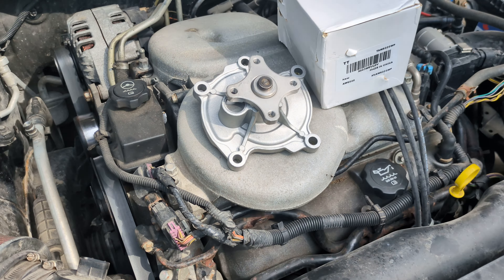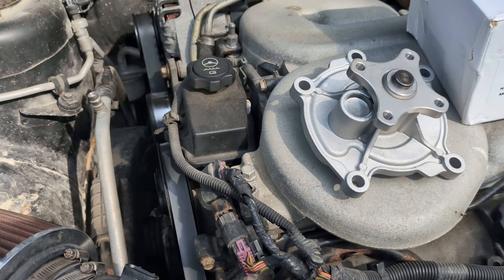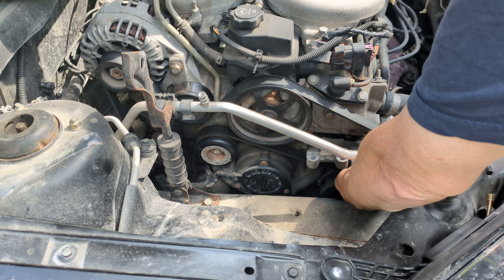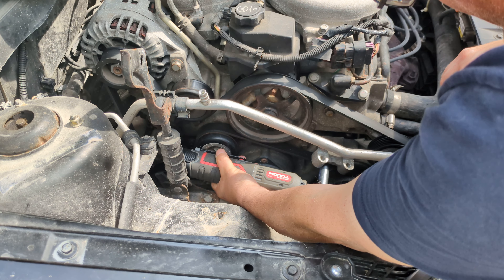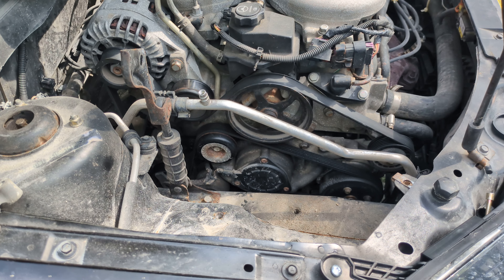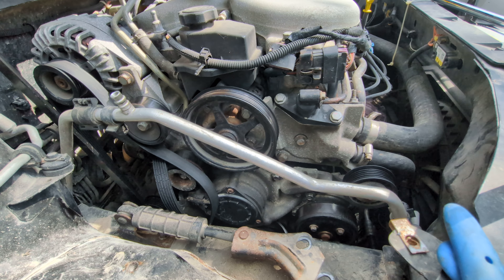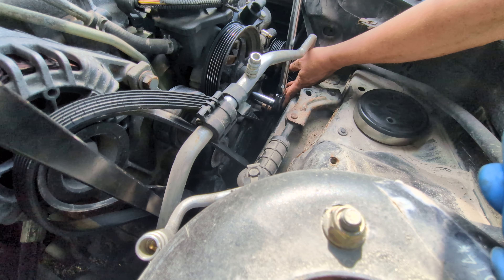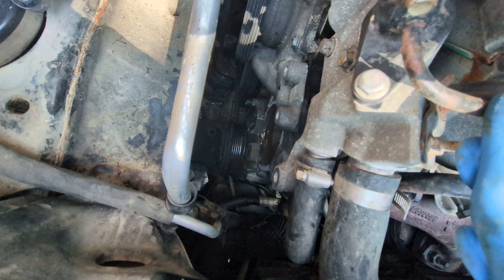Pontiac G6 cheap water pump installation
Generally it is an easier job than I make it look. Water pump fit exactly the way it should, pretty sure the water pump I removed was a Chinese make also.
Water pump bulbs were 12mm and Pulley bolts were 10 mm.
The video cuts off at the end because my camera got hot and I lost some footage.